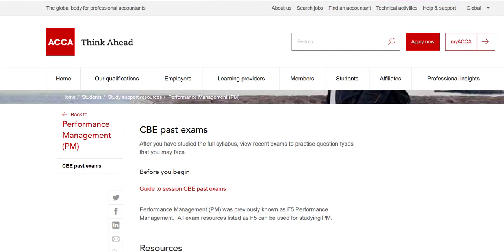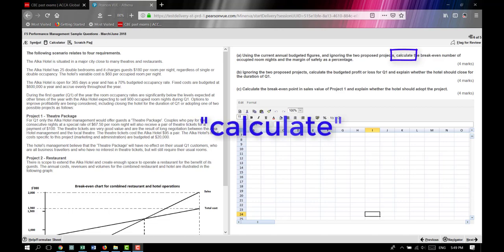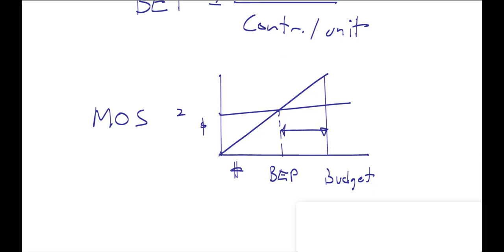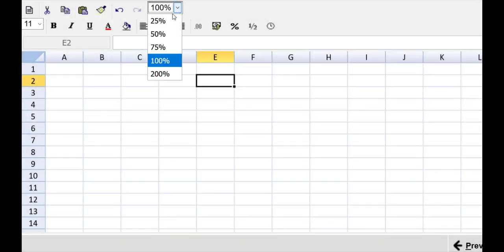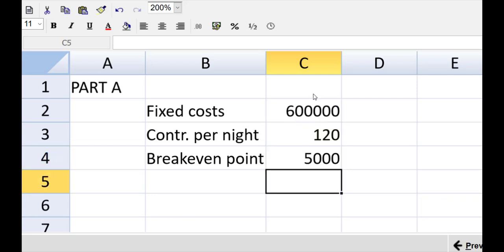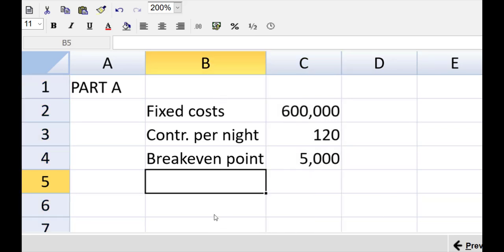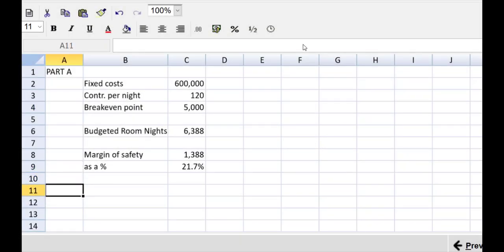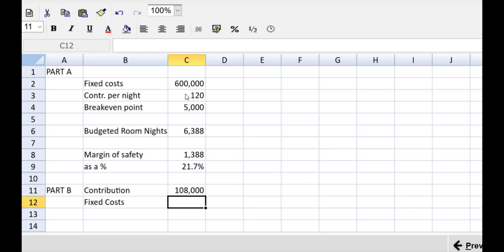Mastering Cost-Volume-Profit (CVP) Analysis | Acca PM | Alka Hotel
🚀 Get help, tips and spreadsheet exam technique for passing ACCA paper PM. Learn the spreadsheet and CBE approach for the PM topic CVP, how to use functions, and the importance of the 'own figure rule,' explained at 9:20. Question Alka hotel, Parts A, B, C from PM exam June 2018. This video shows you how to pass the ACCA PM Exam.